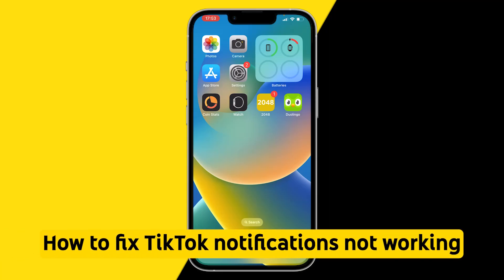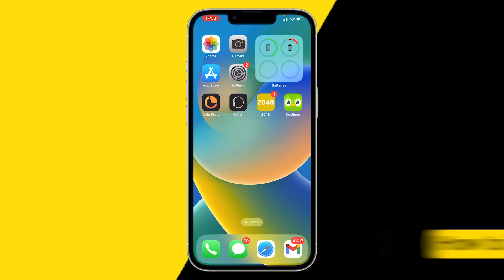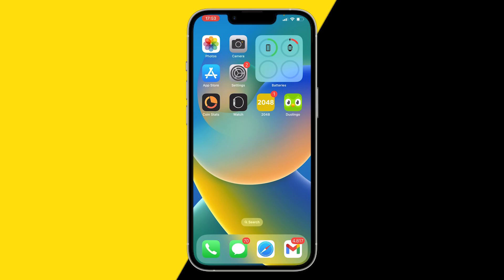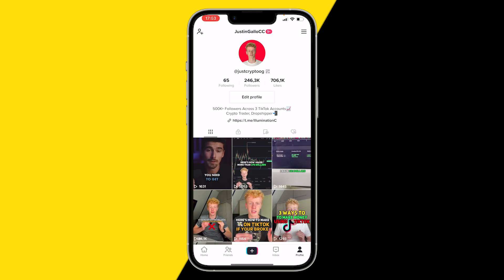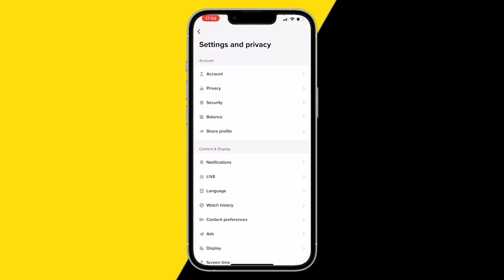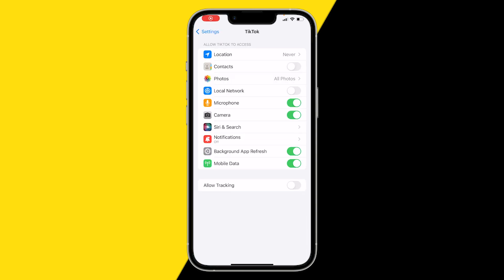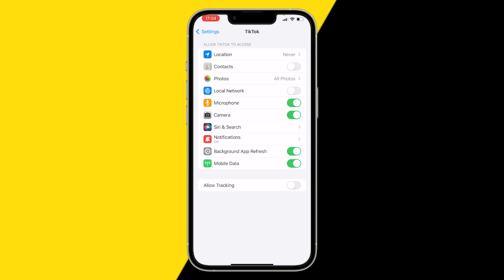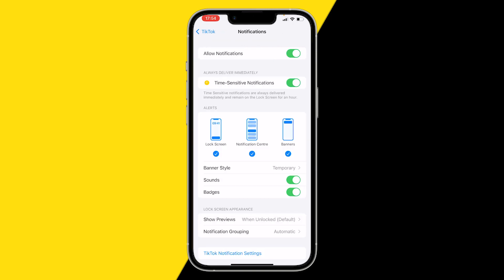How To Fix TikTok Notifications Not Working (2023)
How To Fix TikTok Notifications Not Working - Full Tutorial

In this video we are going to show you how you can fix if your TikTok notifications are not working.